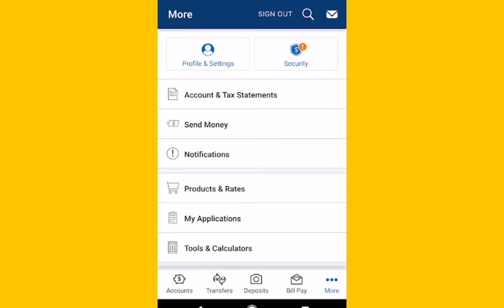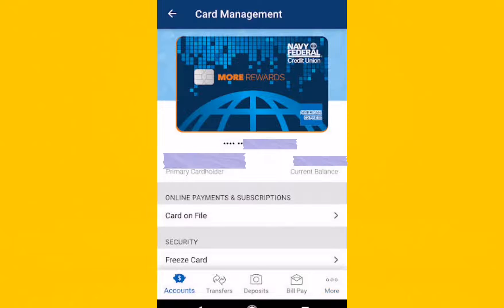How to delete Zelle account from Navy Federal l Double Z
Regain control of your digital financial footprint with our comprehensive guide on "How to Delete Zelle Account from Navy Federal," tailored for users in the USA, UK, Canada, and Europe. Whether you're switching banking platforms or have other reasons for account removal, this tutorial provides step-by-step instructions on efficiently deleting your Zelle account linked to Navy Federal. Uncover essential tips and tricks for navigating the deletion process and ensuring a smooth transition. Watch now to empower yourself with the knowledge to seamlessly delete your Zelle account from Navy Federal and optimize your banking experience. Elevate your digital journey with this user-friendly guide.